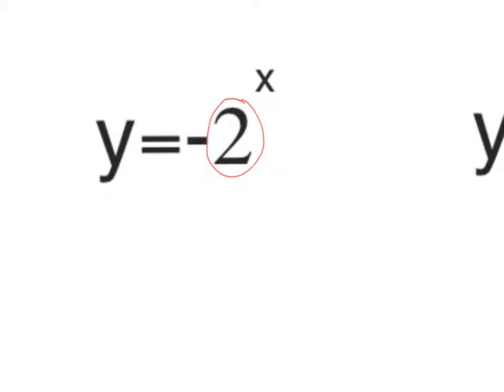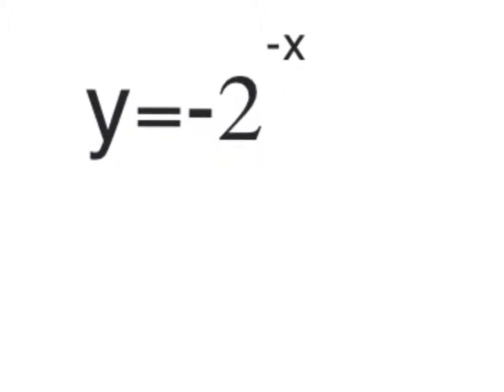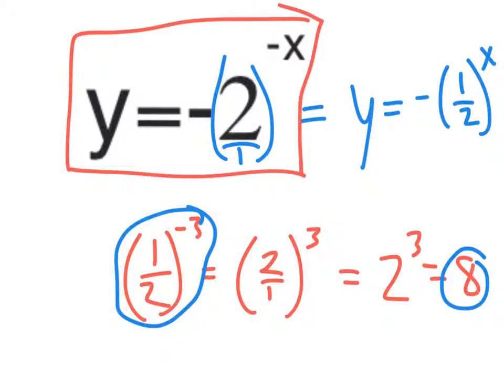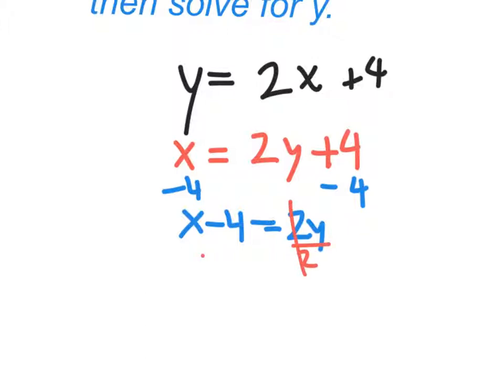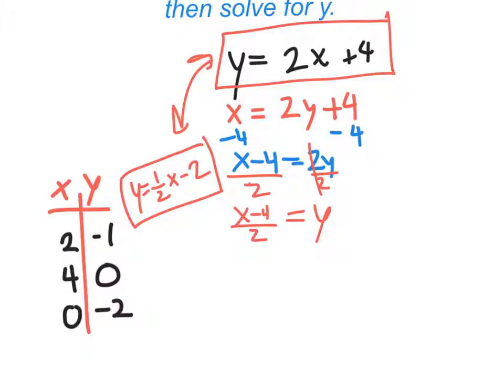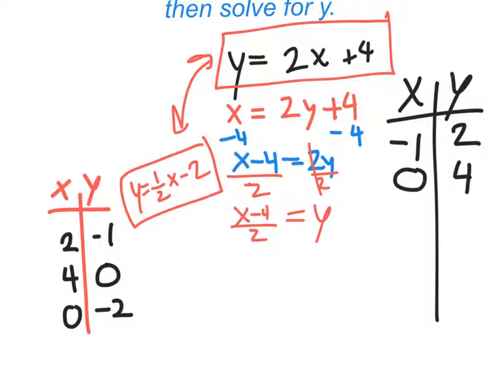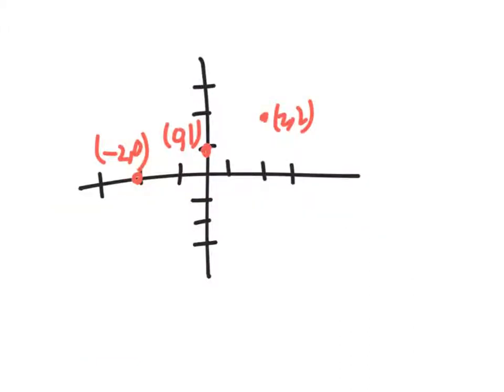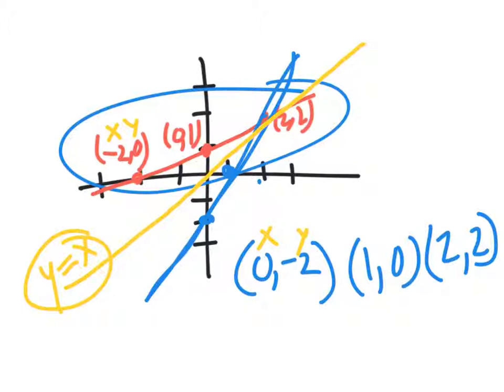021216 Friday class opener